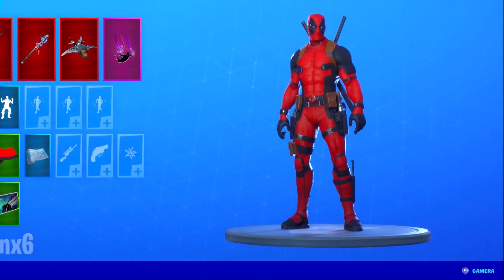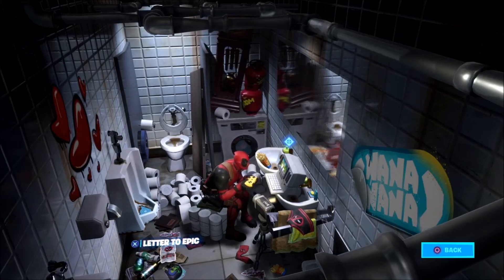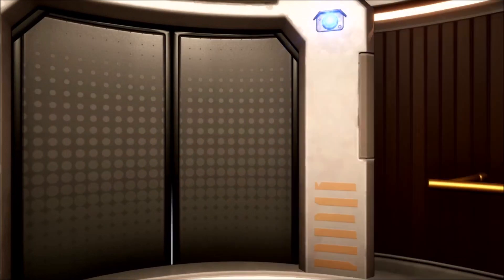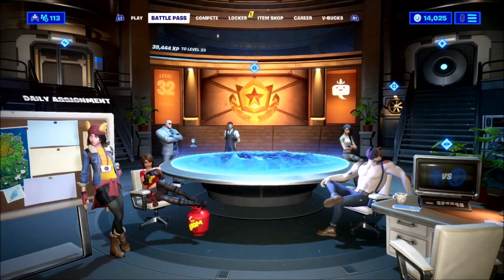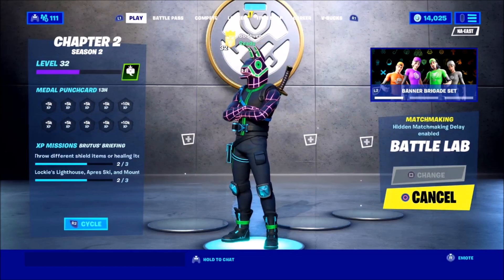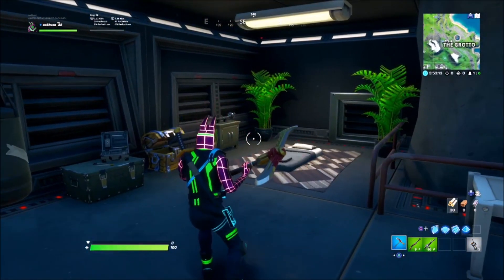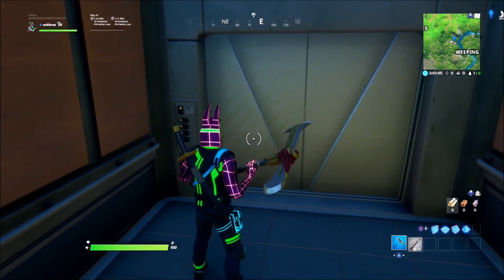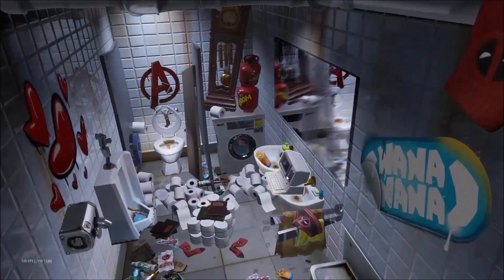FIND DEADPOOL'S KATANAS LOCATION - NEW FREE DEADPOOL REWARD (Week 4 Deadpool Challenges Fortnite)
Fortnite Gameplay News FIND DEADPOOL'S KATANAS LOCATION - NEW FREE DEADPOOL REWARD (Week 4 Deadpool Challenges Fortnite)

In this video I showcase HOW TO GET THE FREE DEADPOOL SKIN In Fortnite: Battle Royale for the PS4, Xbox One, PC, Nintendo Switch & Mobile Devices in 2020. This Glitch will allow you to get Free Skins in Fortnite, Emotes, Pickaxes, V-Bucks, Rewards & Items! The Fortnite WEEK 4 Deadpool Challenges are out! This video will show you the Deadpool's Katanas Locations Watch till the end! *NEW* DEADPOOL BACKBLING (FREE) in Season 2 Chapter 2! FIND DEADPOOL'S KATANAS LOCATION - NEW FREE DEADPOOL REWARD (Week 4 Deadpool Challenges Fortnite)

Deadpool Challenges
WEEK 1:

WEEK 3:
- Find Deadpool's toilet plunger
- Destroy Toilets

WEEK 4:
- Find Deadpool's katanas
- Deal damage to opponent's structures